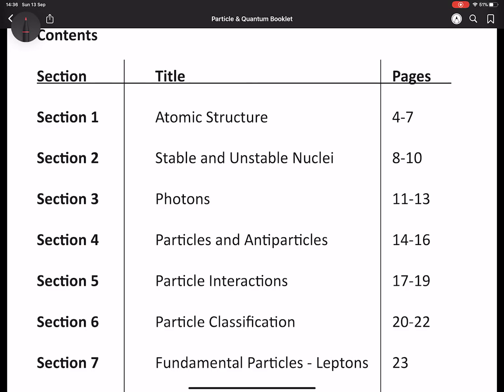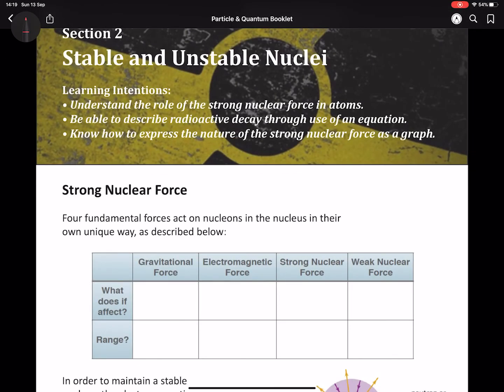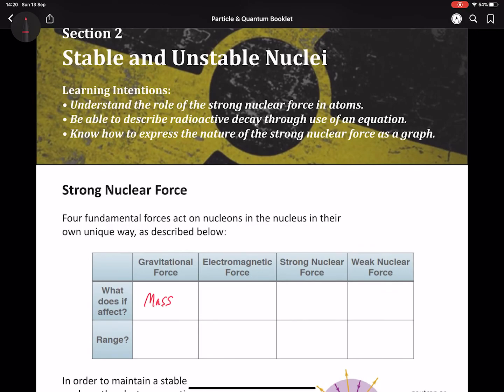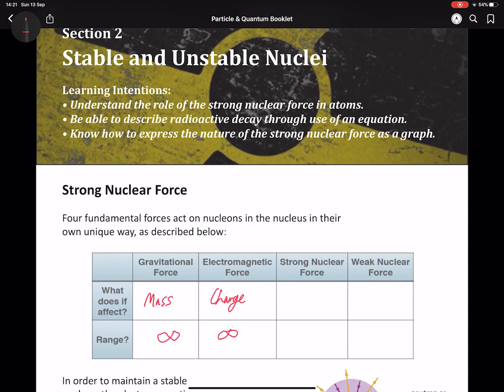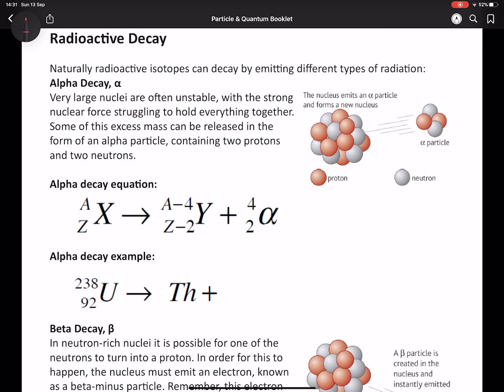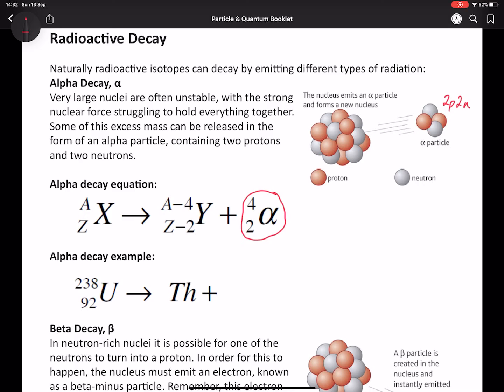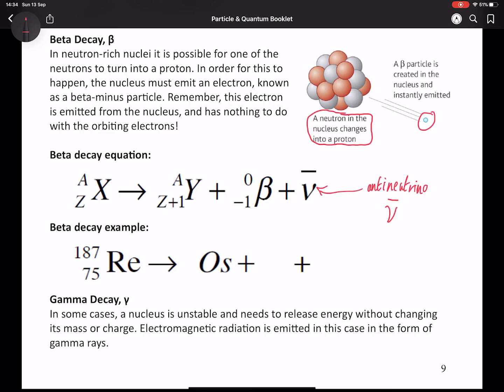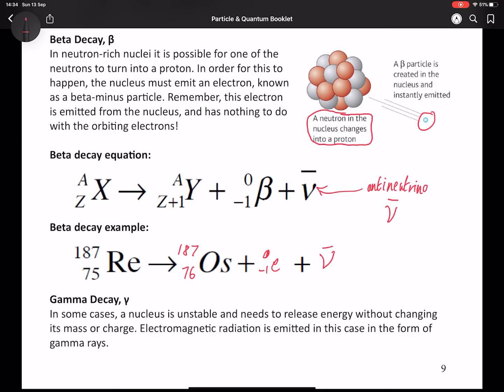Particle Physics & Quantum Phenomena - Session 2 - Stable and Unstable Nuclei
This video will guide you through the second section in the Particle Physics & Quantum Phenomena booklet provided in lesson and via Microsoft Teams.